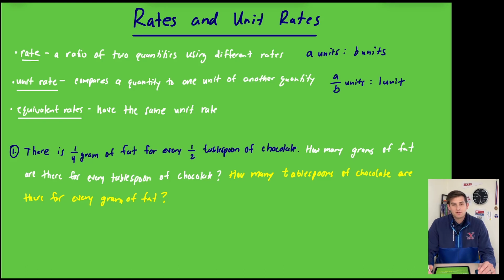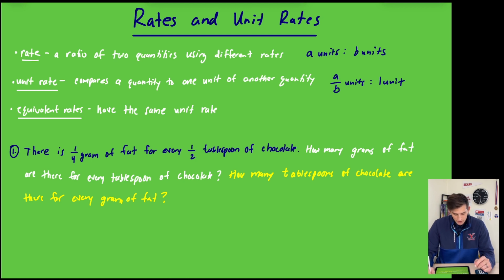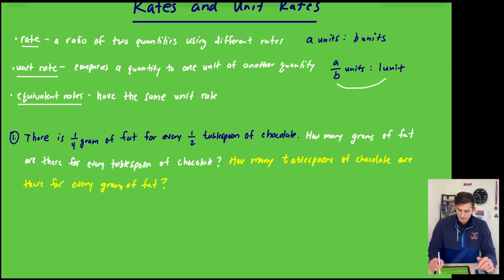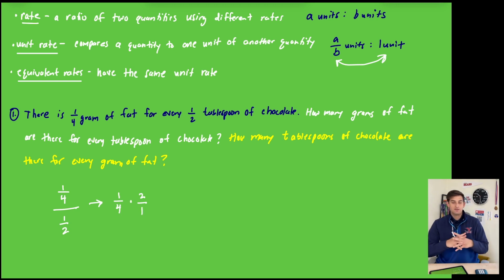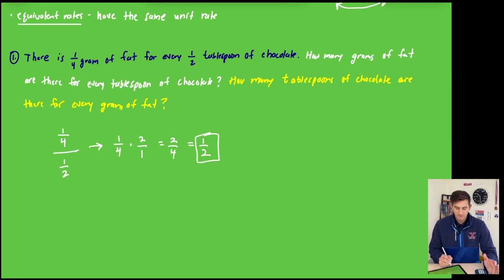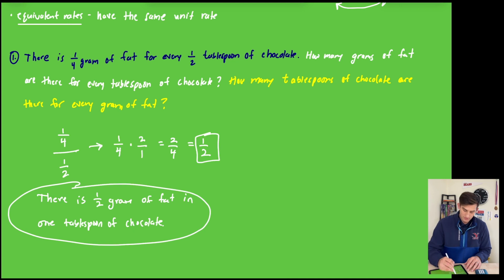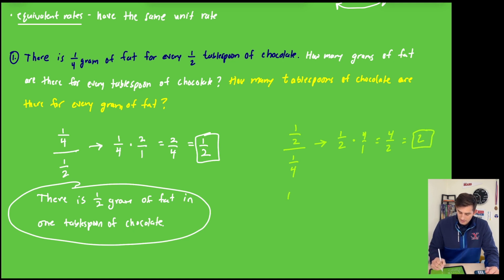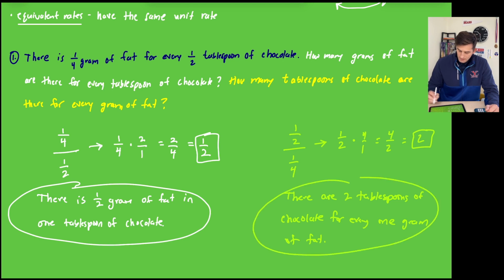Rates and Unit Rates